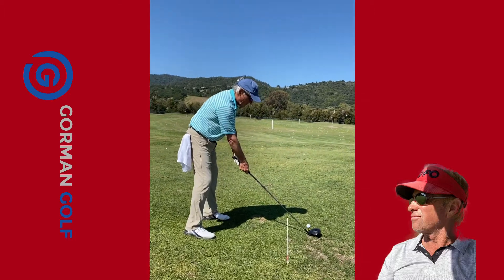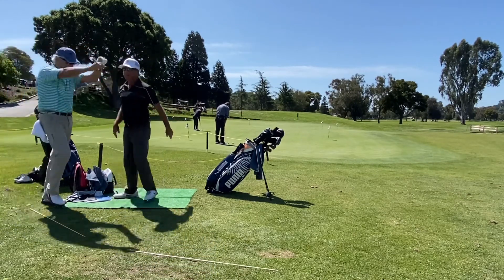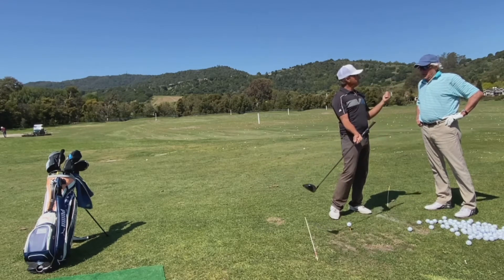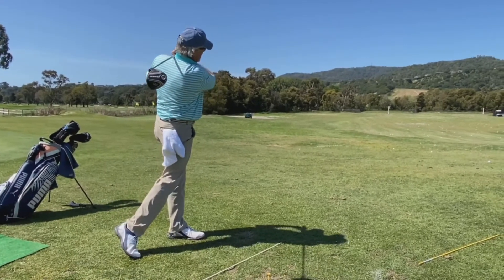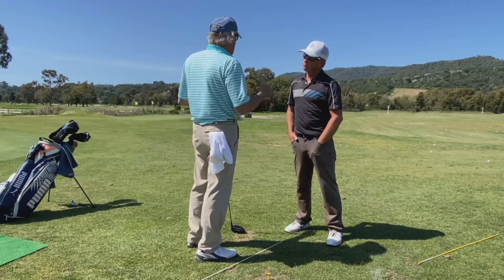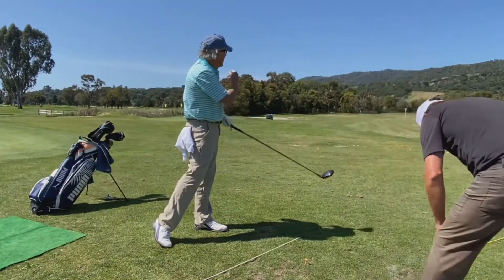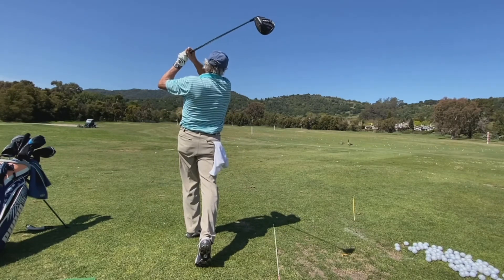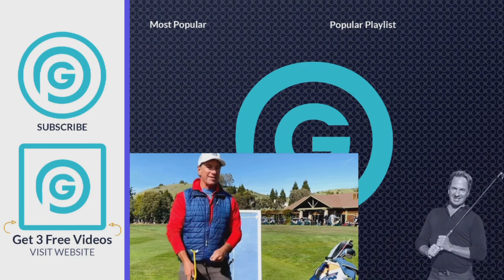CLOSED Clubface DRAW SHOT | DeChambeau's Secret Sauce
Countless golfers aim to draw their shots with their driver each day at ranges and on courses around the world. Right handed players will find that their ball curves considerably right to left while drawing. As a coveted off the tee shot, the draw can add considerable distance to any drive. Being able to draw at will off of the tee will also increase the odds of hitting fairway when playing right to left dogleg style holes.

Golfer's that can produce a Bryson DeChambeau style golf swing have seemingly found the secret sauce in terms of their driving ability. While DeChambeau's golf swing takes into consideration all of the classic elemental calculations that any other player would consider, Bryson's swing has helped him to become one of the PGA Tour's most prolific drivers and an amazing putter. The secret sauce on Bryson DeChambeau's golf swing may simply be that he places selective focus on the elements of the game he finds to be the most important, an ability to draw off the tee with natural consistency.

When me and my golf students start training our draw shots, we first assess the way we're gripping our clubs. When usually notice that the index finger and thumb on each hand form a V shape naturally, but by turning this shape slightly right, we've now applied what most would consider to be a strong grip.

Such a grip allows me and my golf students to curve the ball from right to left with much ease. I encourage players to practice and experiment how far they can turn their hands to draw without causing a snap hook, which would send the ball far left rather than on target.

During address, players must align their feet and shoulders to ensure they're pointed slightly right of the intended target. Next, aim your clubface directly at your target while maintaining a closed clubface positioning.

You'll notice that the ball starts out by going to the right and cutting back left, eventually remaining completely on target. Draws tend to be better golf shots for most players as they add distance and control in many driving situations, which keeps the technique fresh in the minds of many golfers who've yet to master the shot.

While hitting draws, golfers will notice their left forearm rotating or rolling under as they approach the impact position. When this rotation closes the clubface, golfers are creating the desired right to left trajectory of the ball. By rotating our left forearm correctly during the impact position, we must be mindful that the pressure of our grip hasn't become too tight.

There may not be better golf techniques than the draw shot, as such a tool can turn an otherwise mediocre drive into a PGA Tour style smash, which will make for an amazing day on the golf course or at the range.

00:00 Quit Giving Me the Boots
00:38 Bryson DeChambeau Swing Style
01:11 Assessing Our Drive Shots
02:05 Closing the Clubface to Draw
02:55 Loose and Low - Golf Swing Arm Work
03:57 Building Driver Swing Confidence
06:06 Clubface Grip Address Assessment
07:00 Solid Drive Shot
07:28 Take a Lesson with Paul Gorman